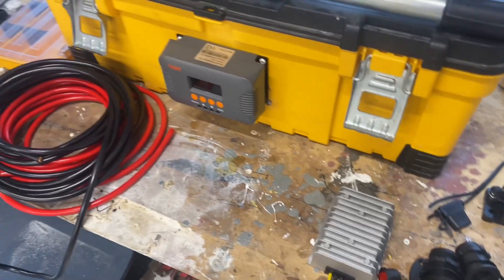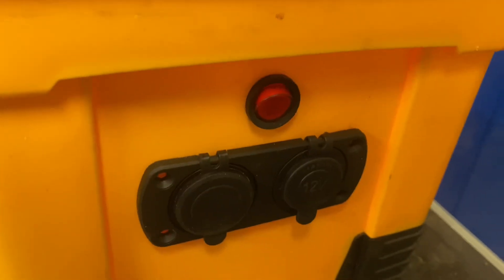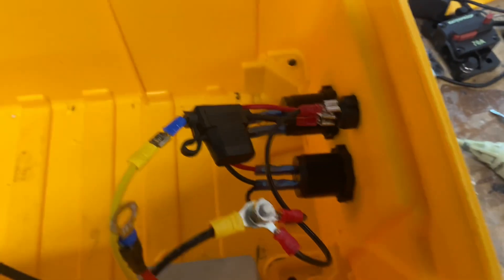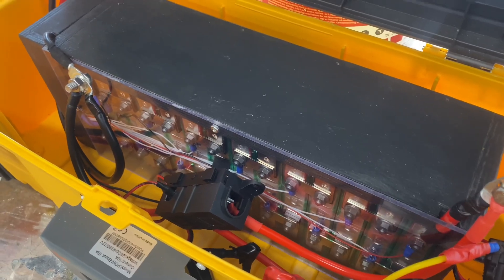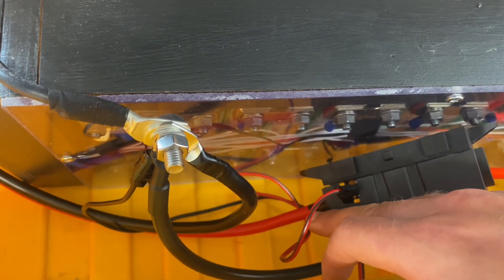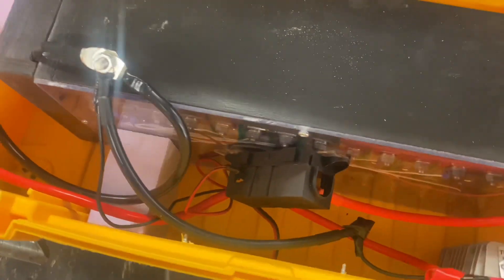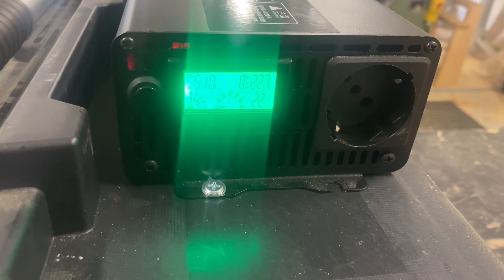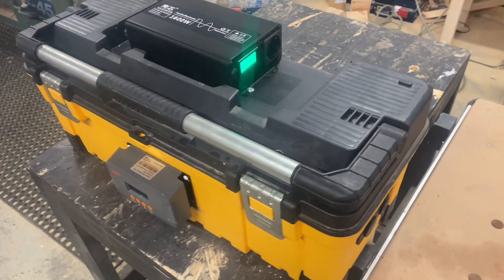DIY portable power station / Saving $$$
In this video, we're building a powerful, budget friendly,  portable power station using a PowMr solar charge controller, a 48V inverter, a 48V to 12V converter, and a DIY lithium battery sourced from an old Volkswagen e-Up EV! This step-by-step guide will show you how to assemble all the components and create your very own solar power station for off-grid living, camping, or emergency backup power. Whether you're a DIY enthusiast or just getting started with solar, this project will empower you to harness renewable energy on the go.

💡 Key Components Covered:

PowMr Solar Charge Controller setup and features: dedicated video: PowMr mppt Boost Solar Charge Controller

Installing the 48V inverter for AC power.
Wiring the 48V to 12V converter for various DC outputs.

🔧 Tools You'll Need:

Basic wiring tools
Multimeter for testing connections

Amazon PowMr

PowMr Boost solar charge controller
48v-12v converter